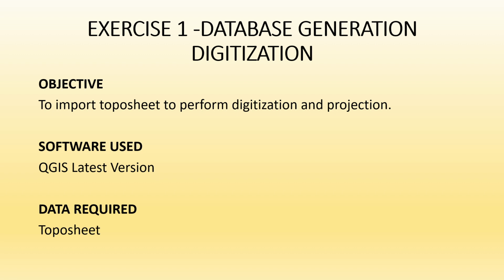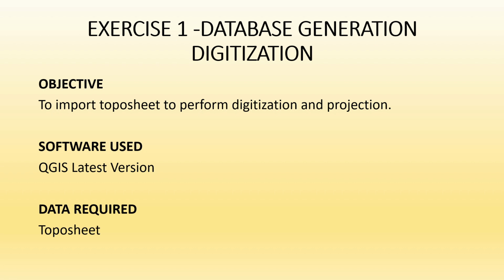1 GIS Introduction Class1